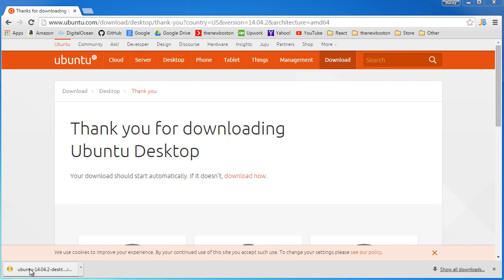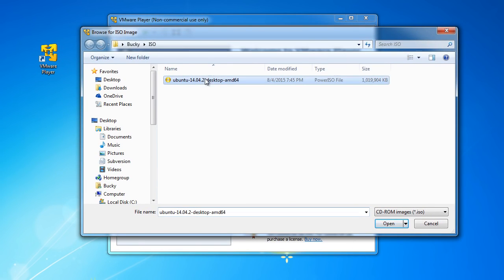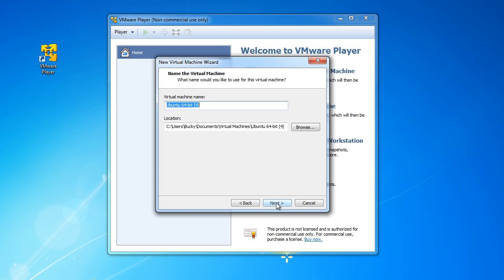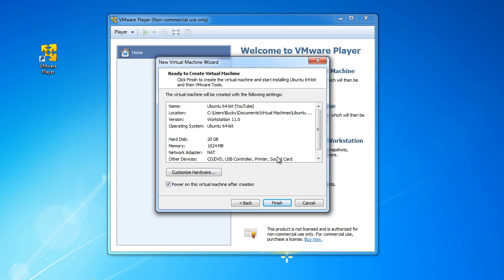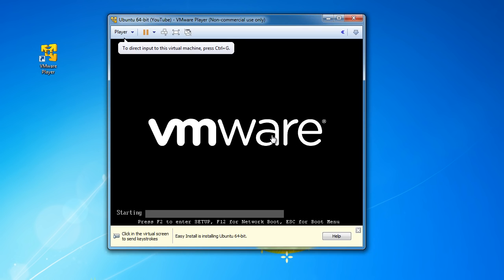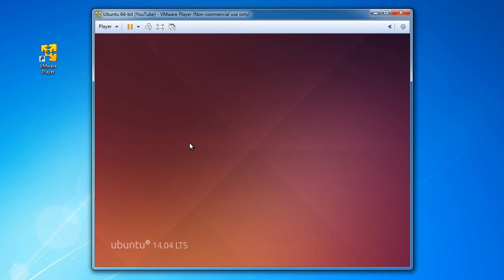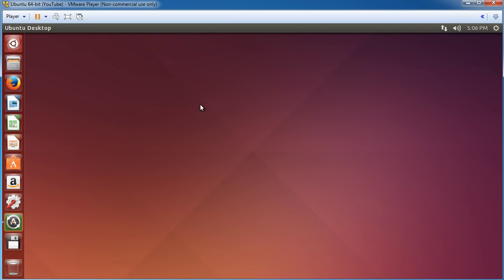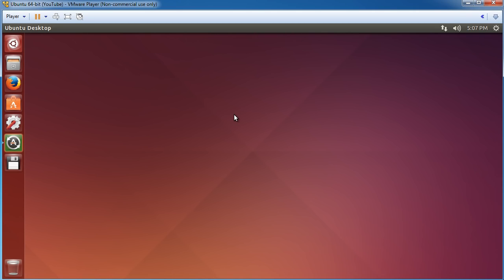Linux for Beginners Part - 3 - Installing Ubuntu on a Virtual Machine_HD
Educational (open source)